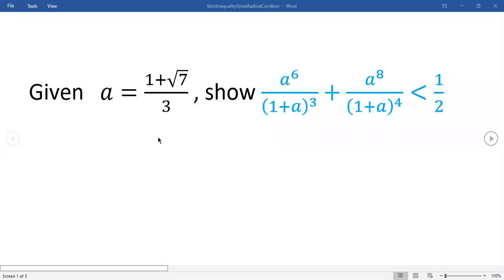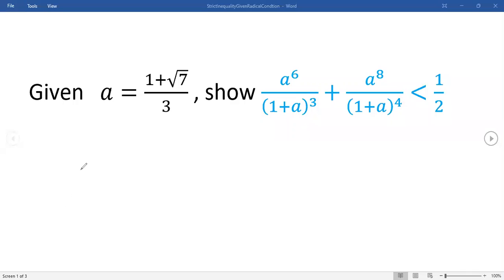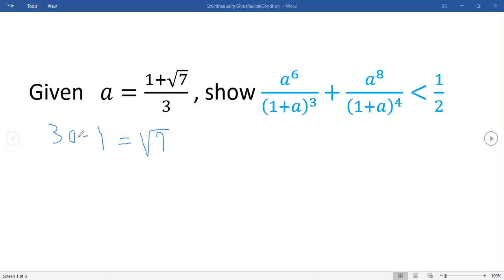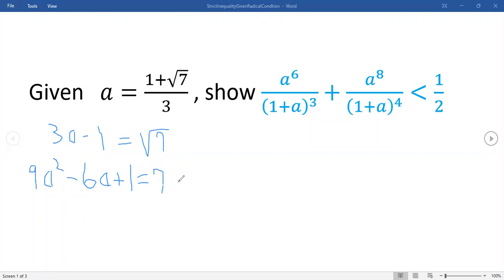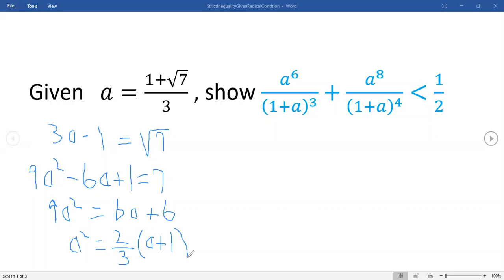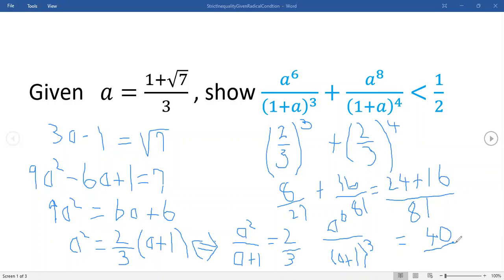Given a = (1 + sqrt(7))/3 , show that a rational function of a is tightly bounded above by 1/2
tildesites.bowdoin.edu,(CLRS 2.2, 3) elaborated extensively on the algorithm cost of seeking tight upper bounds. Algorithm Analysis is quite concerned with time, complexity required to achieve a sharp upper(majorant) or lower bound

The problem presented here is an ideal math problem with no "real world" considerations. Given an initial condition, the single variable rational expression  is shown to be strictly less than 1/2. In this particular case, the expression evaluated 40/81 strictly less 1/2. Inequality manipulation was unnecessary.